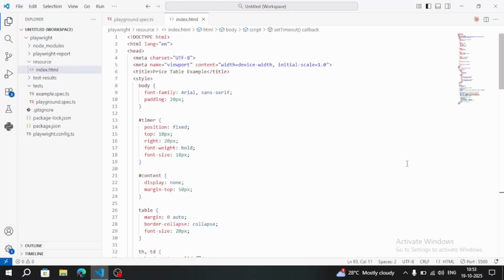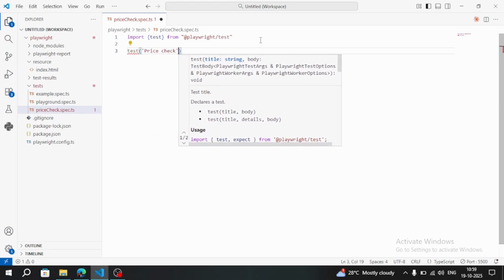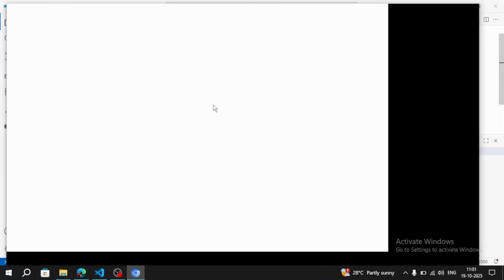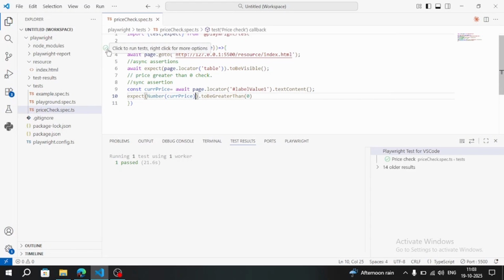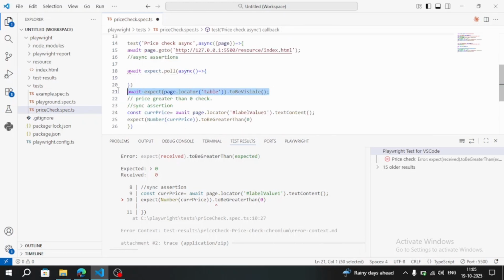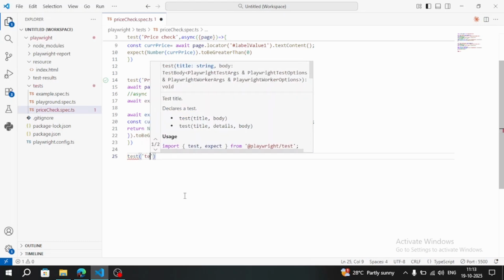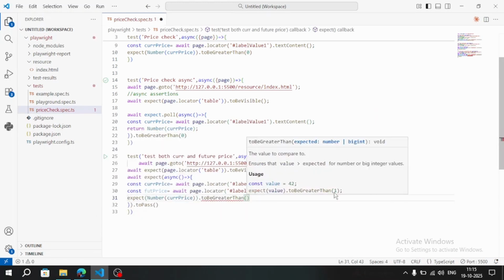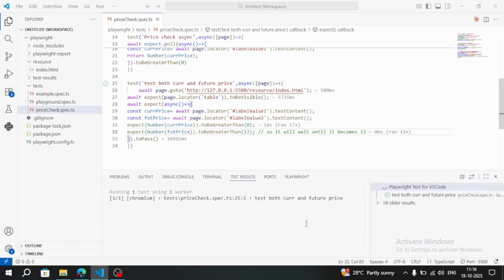Mastering poll and topass in Playwright TypeScript | Real-Time Examples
In this video, we explore two powerful methods in Playwright with TypeScript: `poll` and `topass`.

🔍 What you'll learn:
- What `poll` and `topass` are used for
- How they work in real-world automation scenarios
- Best practices and tips for using them effectively
- Code walkthroughs and examples

📌 Ideal for:
Automation testers, QA engineers, and developers working with Playwright and TypeScript.